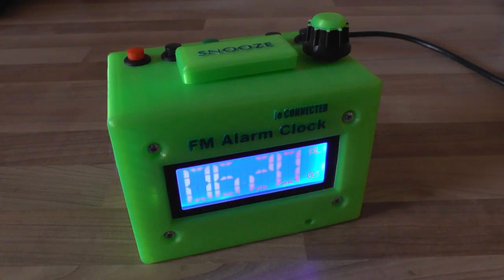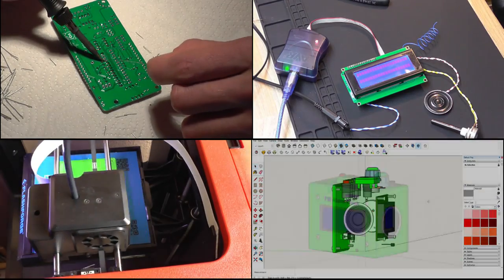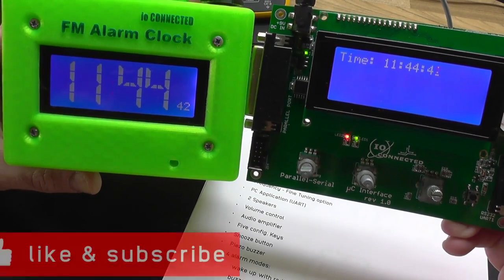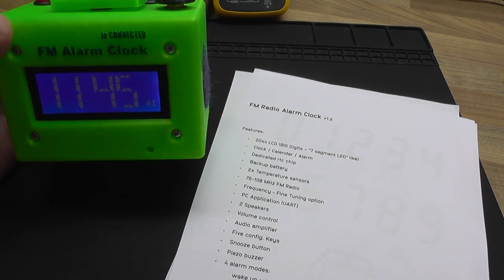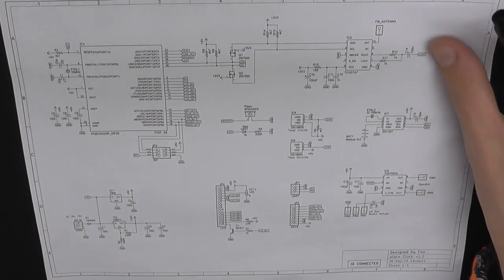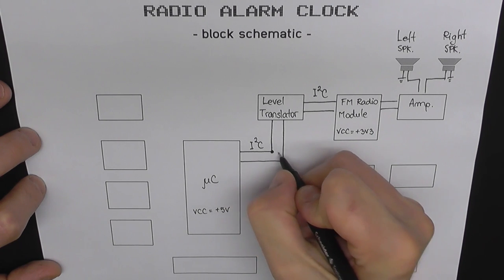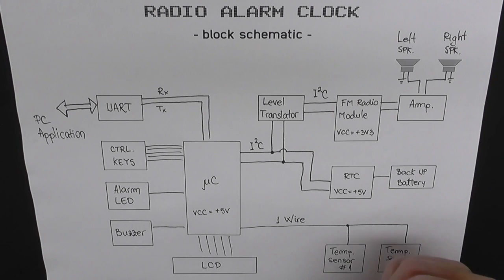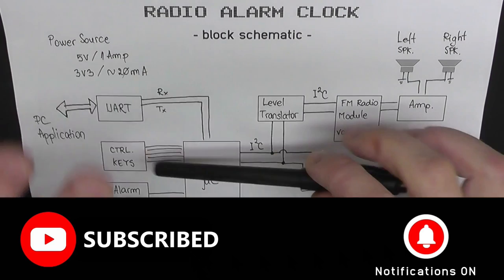Build this COOL Radio Alarm Clock - PART 1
This is a project I designed and built from scratch. The Software and Hardware are provided Open Source. There may be bugs or issues I will correct or redesign. You may use, modify and distribute both software and hardware as long as you give credit.

GIVE AWAY FOR THIS SERIES:
Post a comment and tell me what you think about this project. You'll get a chance to win one of the 5 PCBs. The winners will be announced at the end of this series.

Since this project contains an FM Radio Module it can be used as a stand alone Radio. While testing this video there might be very short segments where music coming the radio can be heard.

If you like the music on my videos please support the authors by buying their work.

coreWeaver December, 2022